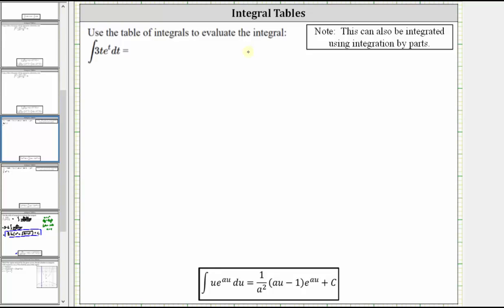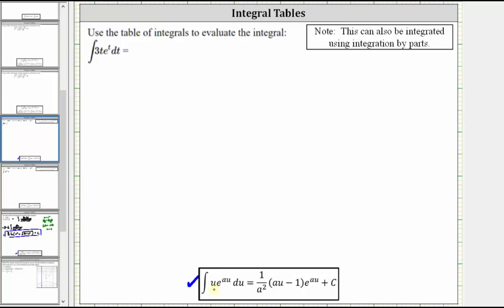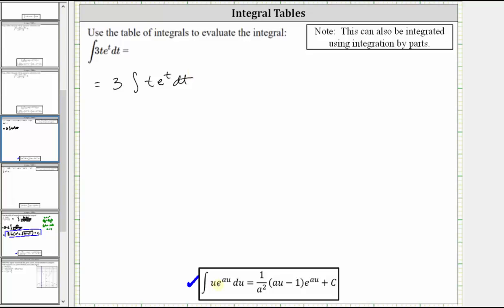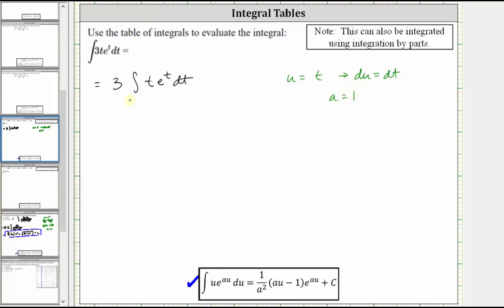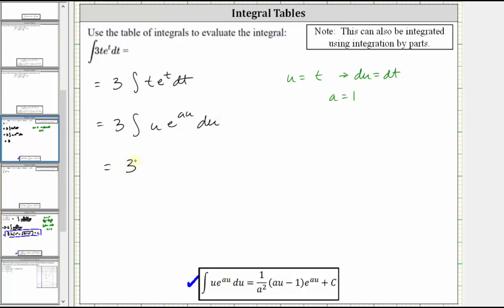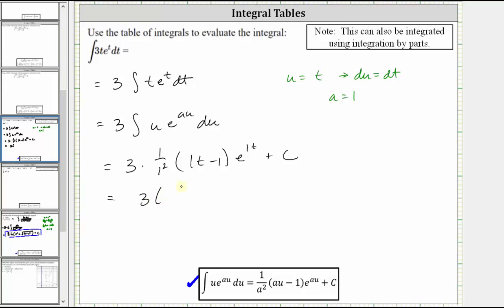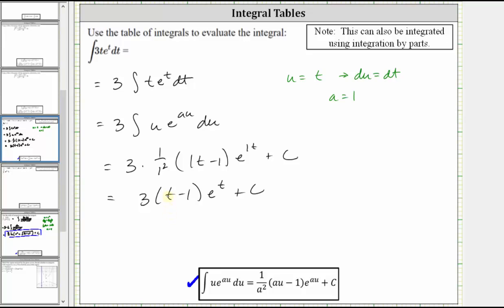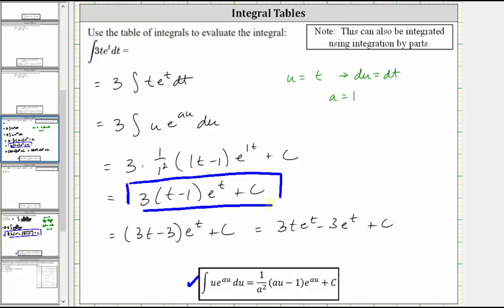Table of Integrals Instead of Integration By Parts: 3te^(t)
This video shows how to use a integration formula from a table instead of using integration by parts.